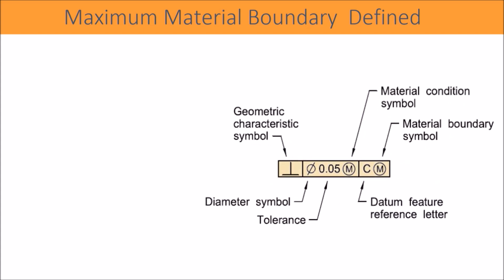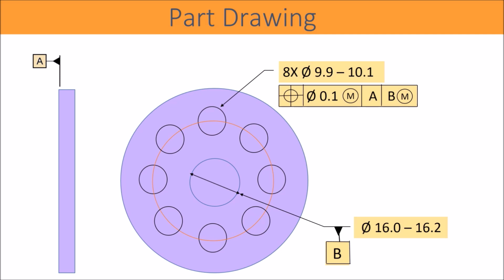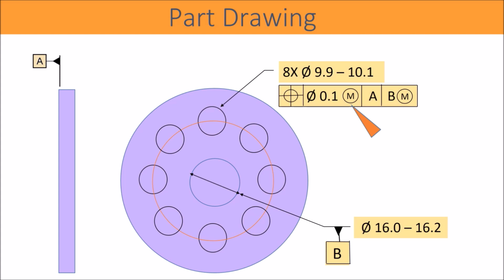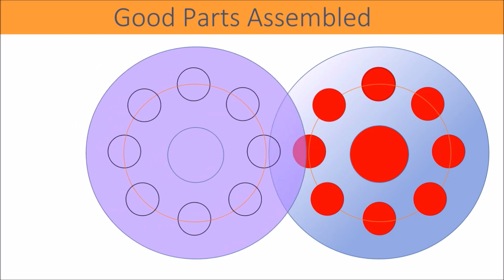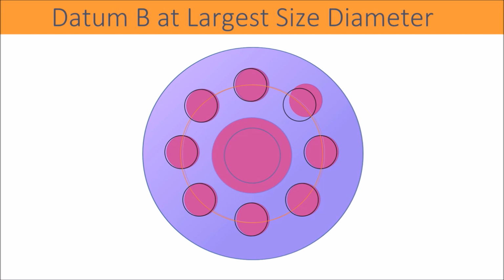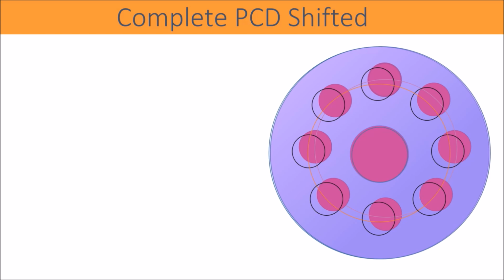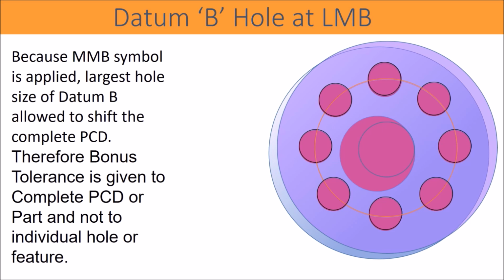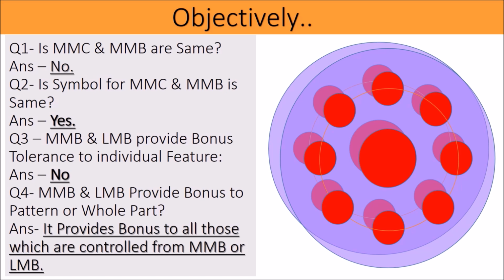GD&T MMB (M) MAXIMUM MATERIAL BOUNDARY - PART I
MMB OR MAXIMUM MATERIAL BOUNDARY IS MODIFIER APPLIED AT THE DATUM COMPARTMENT AFTER THE DATUM SYMBOL IN FRAME.
MOST CONFUSION OF MANY WHETHER BONUS TOLERANCE IS APPLICABLE TWO TIMES BY ADDITION ON TOLERANCE FEATURE IF MMC SYMBOL IS GIVEN IN FEATURE CONTROL FRAME AND AT DATUM FRAME.
WITH EXAMPLE AND ANIMATION CLEARLY EXPLAINED THE MMB AND ITS APPLICATIONS.
ACCURATE ASME ISO